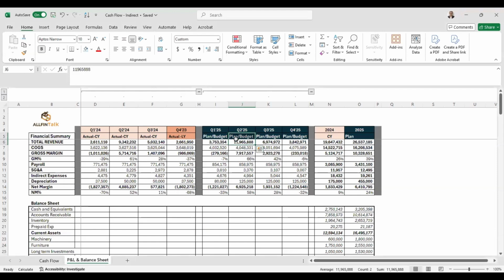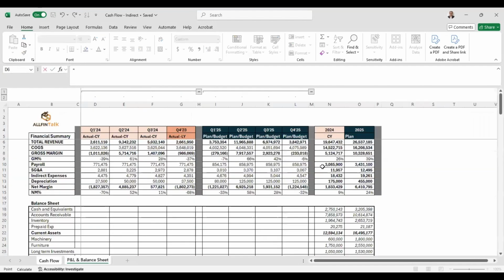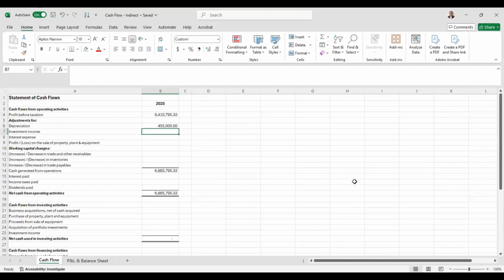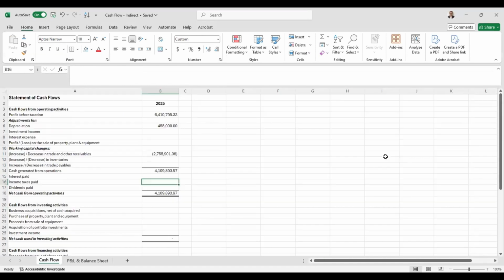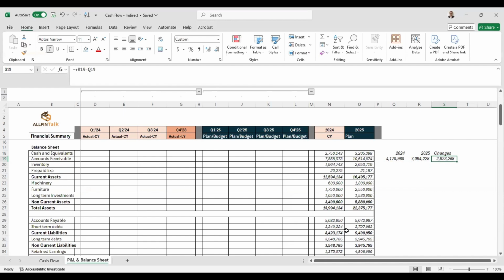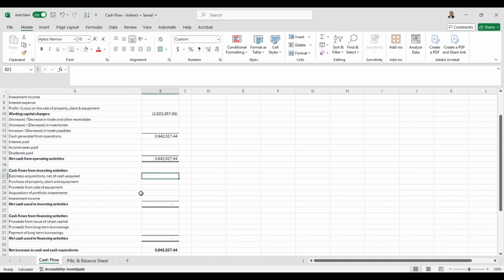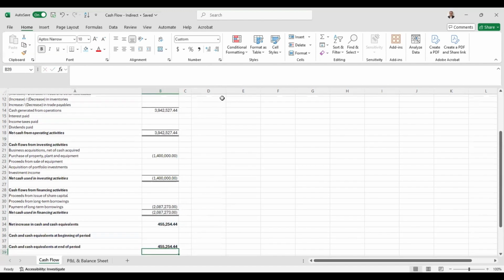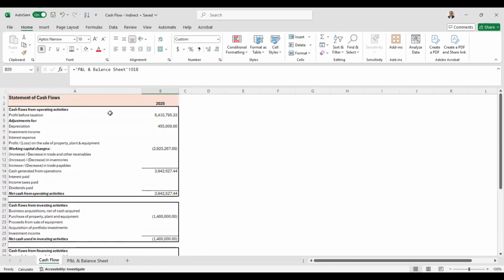Cash Flow Indirect Method - with practical example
This video provides a comprehensive guide to preparing a Statement of Cash Flows using the Indirect Method. Learn how to start with net income, adjust for non-cash items, and arrive at the net change in cash. We'll cover key concepts, examples, and best practices.

Next video on "Common FP&A Reports" - Tuesday 24th Dec - 12:00 PM IST

Next video on 'Common Financial Planning and Analysis Reports' - Tuesday 24th Dec - 12 PM IST